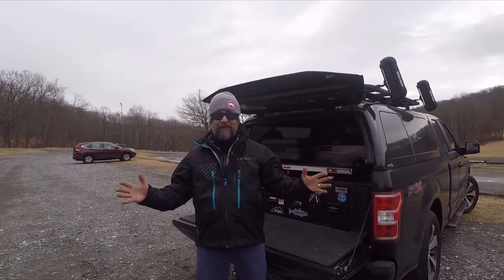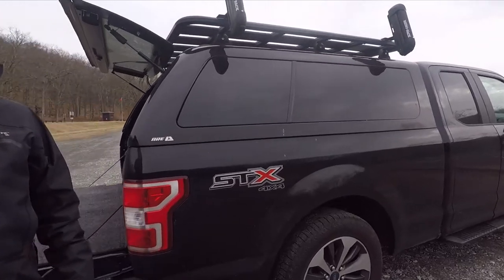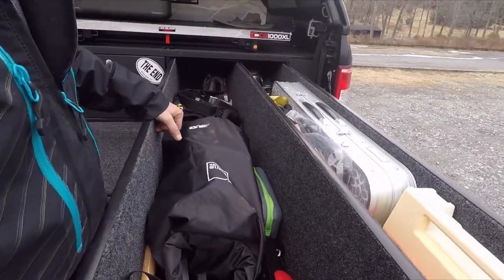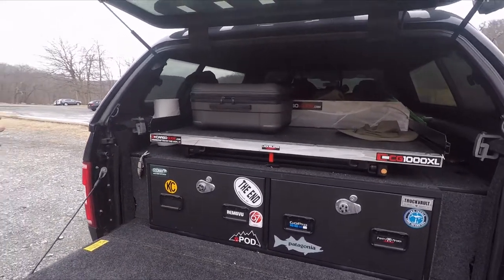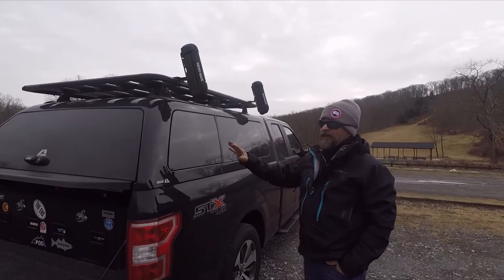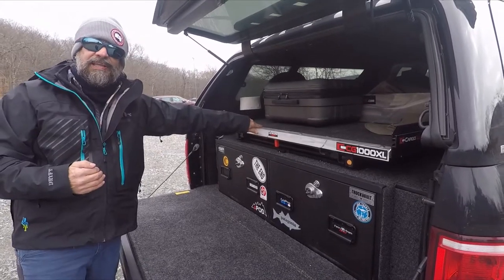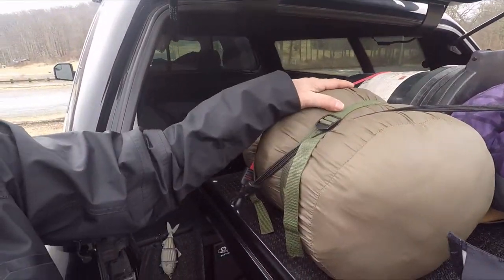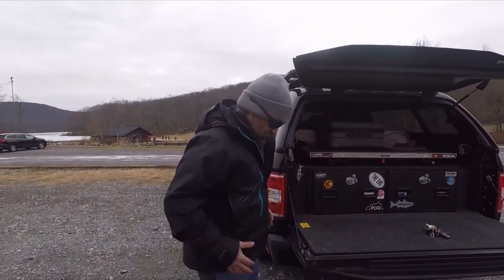Surf Fishing with my Cargo Glide, Truck Vault drawers and my Ford F-150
Mr. Poseidon showing you how he goes surf fishing with all his gear in his truck all the time.